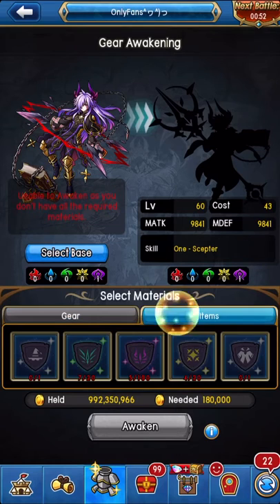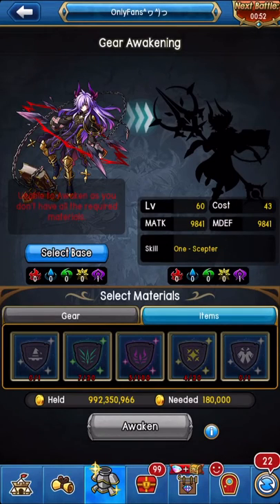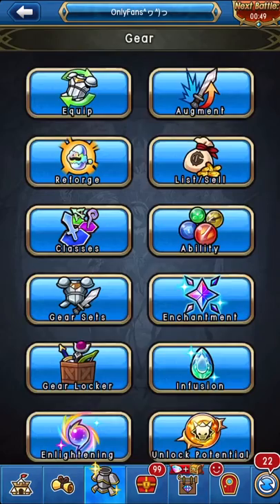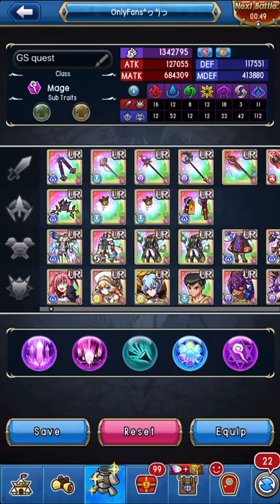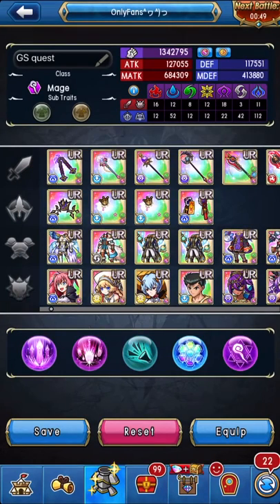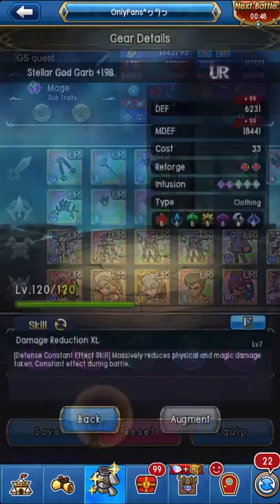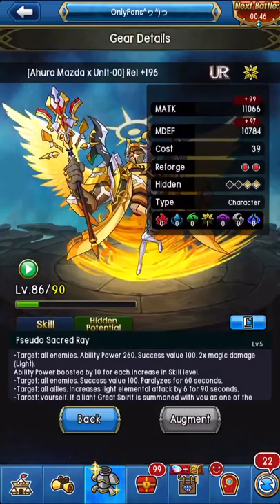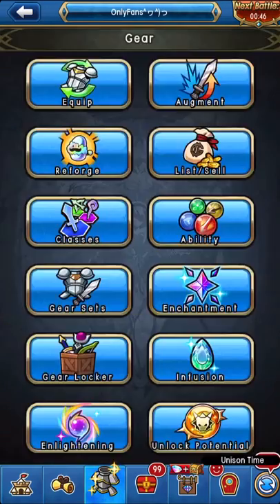Unison League: Awakening Sets for Awakening Quest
Hey y’all today we gonna talk about what to bring for awakening quest and how to hit dat git gud.

Also if you a mage and has awakening quest available, take meeeeeeee